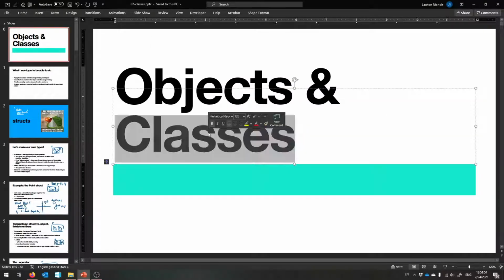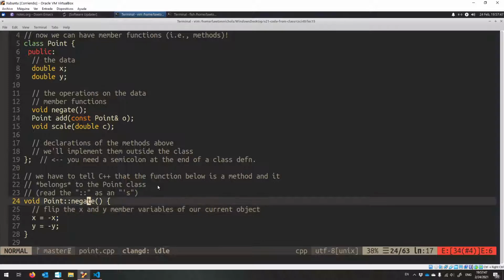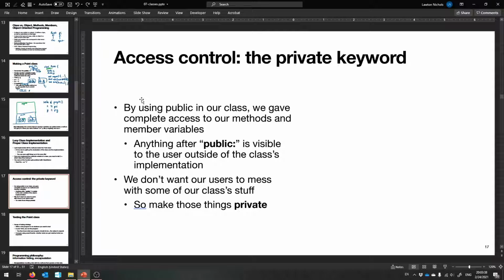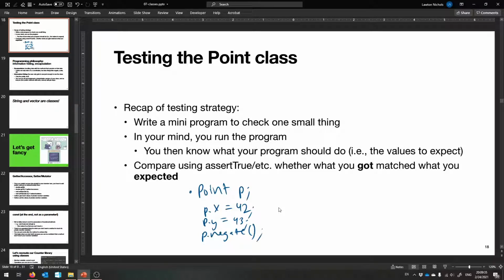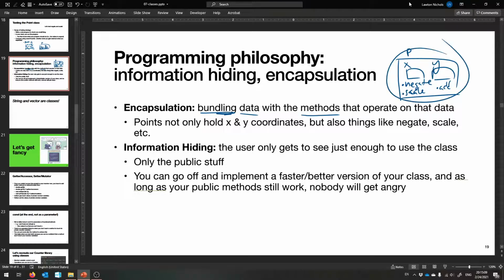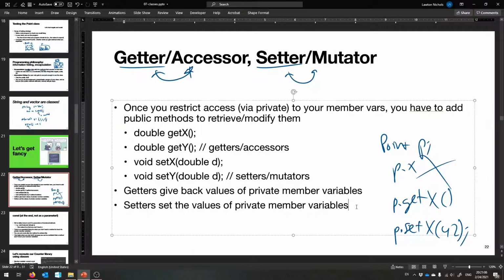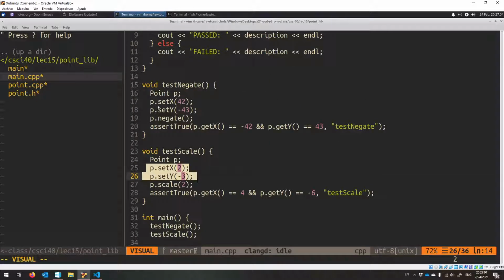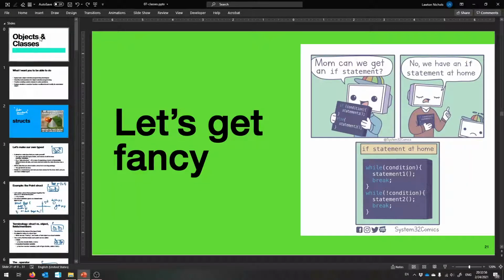(S21) CSCI 40: Lecture 15